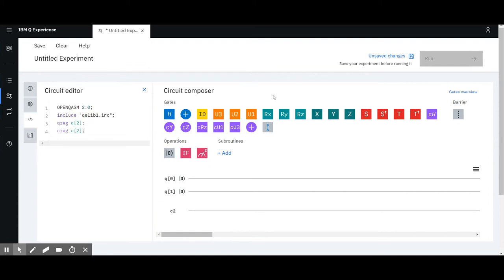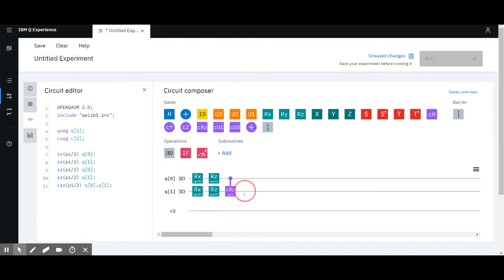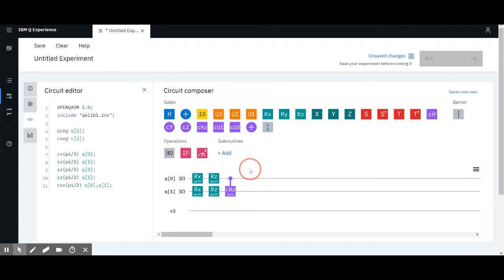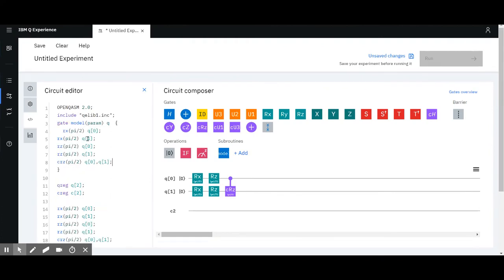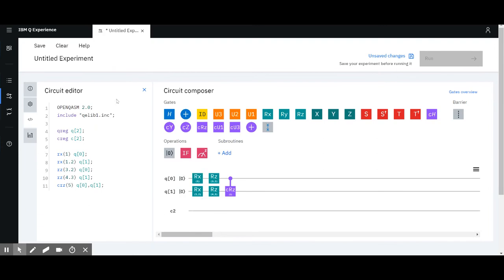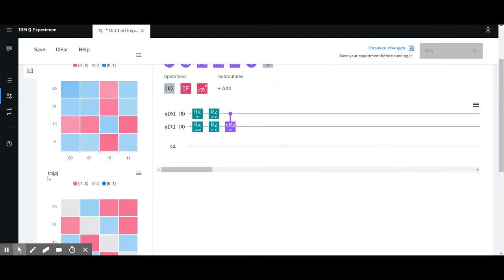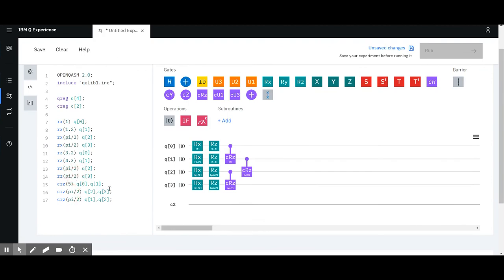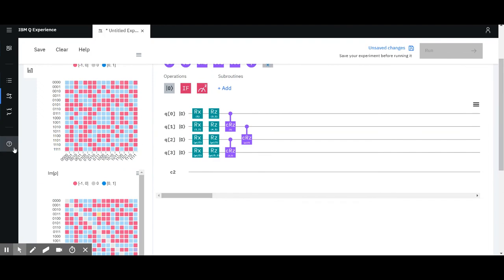Quantum Computing Recap Attempt #2 [Part 3]